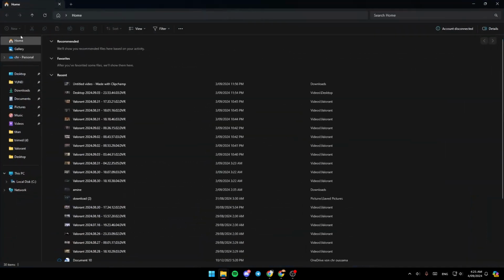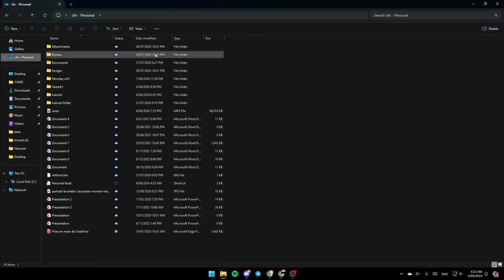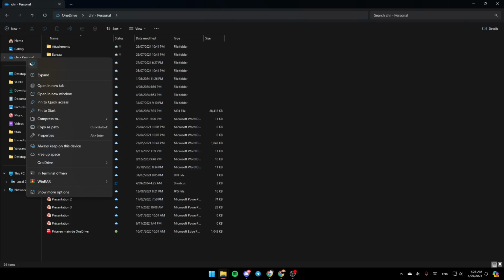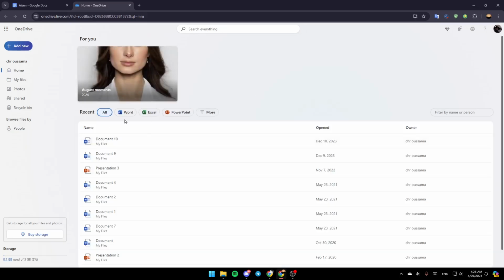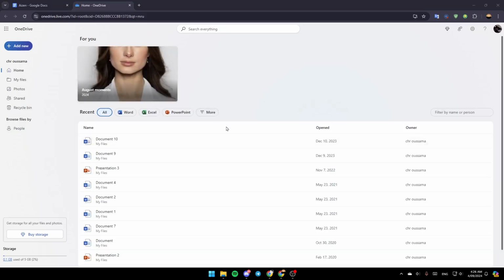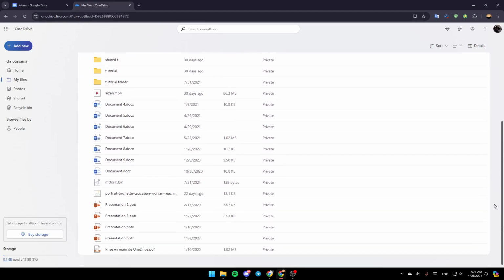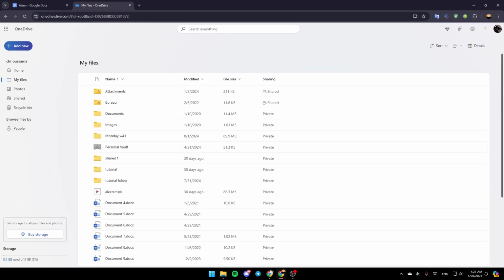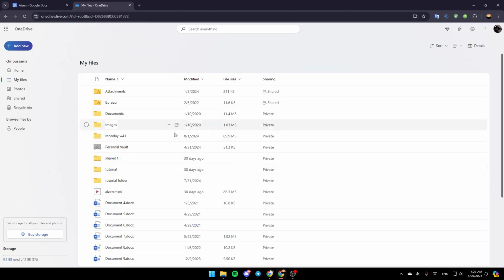How To Navigate OneDrive Tutorial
Today we talk about navigate onedrive,onedrive,how to use onedrive,onedrive tutorial,microsoft onedrive tutorial